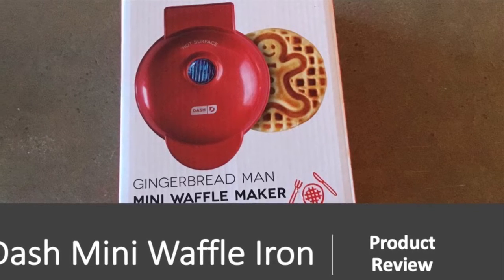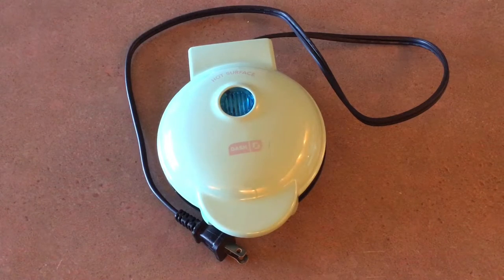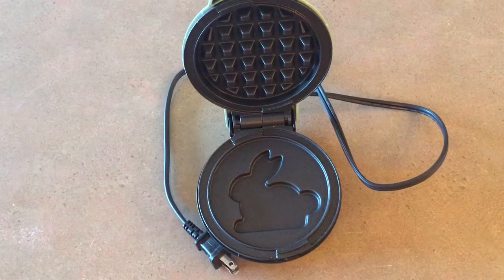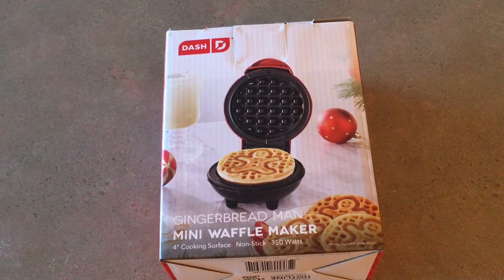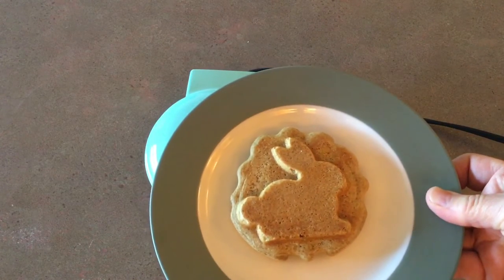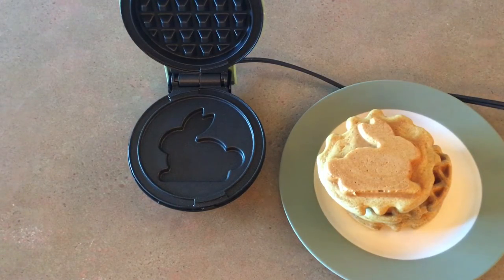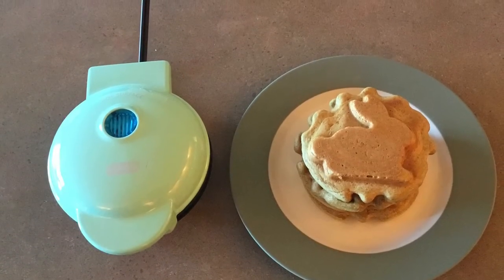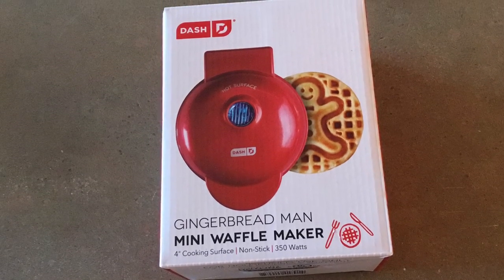Dash Mini Waffle Iron: Product Review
Dash makes a variety of mini waffle irons.  The waffles are adorable, and this product definitely has my seal of approval!  This is an unbiased review, and I receive nothing to do it.